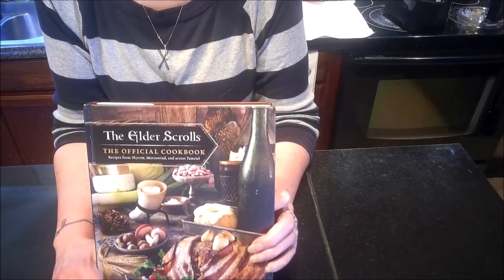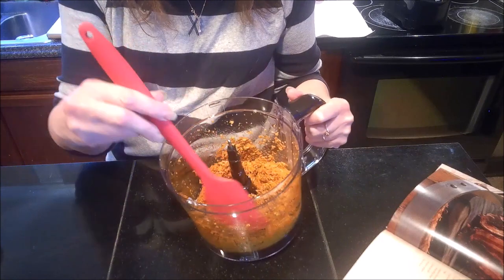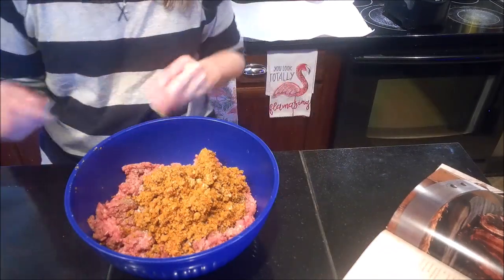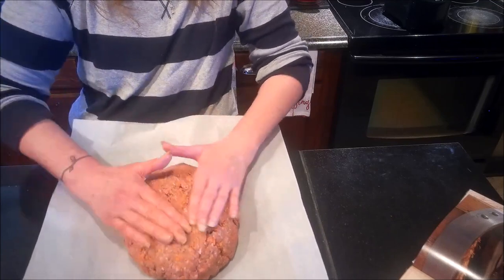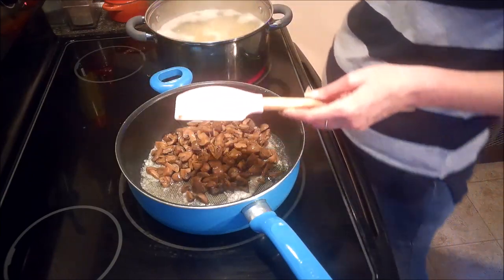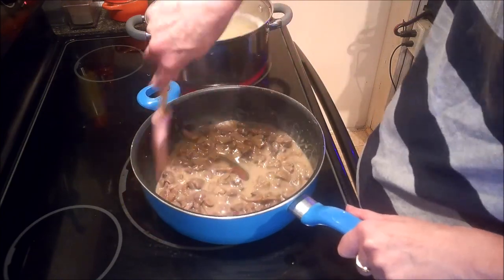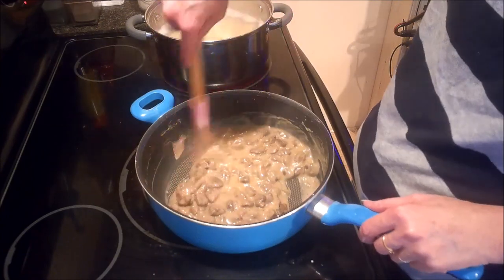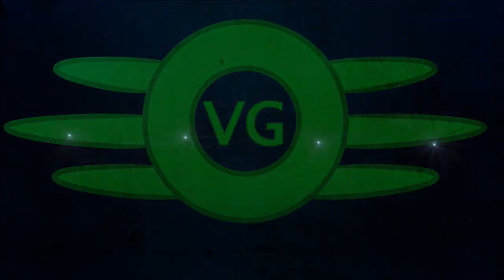The Elder Scrolls Cookbook: Horker Loaf With Imperial Mushroom Sauce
Welcome back for another Elder Scrolls cooking video.  This time I'm using an unusual ingredient not typically found in a meatloaf.

Stormcloak Seasoning:
2 tea dried dill
2 tea fennel seeds
1/2 tea grains of paradise
1 tea mustard powder

Imperial Seasoning
3 tea dried marjoram
3 tea dried savory
1 tea coriander seeds
1/4 tea white pepper